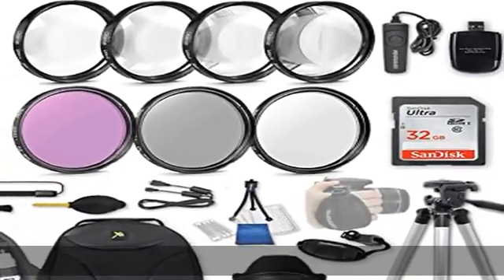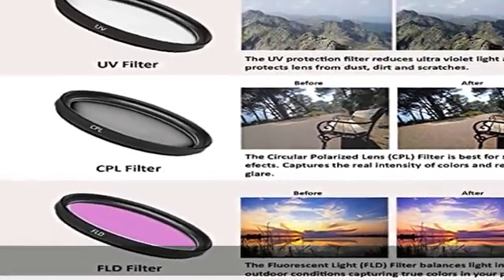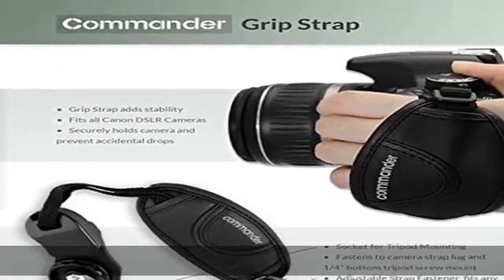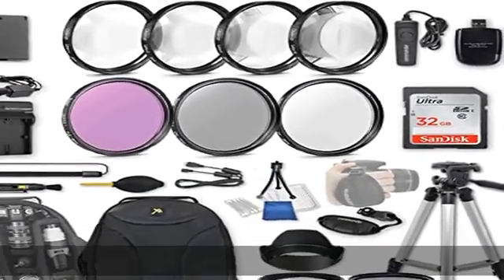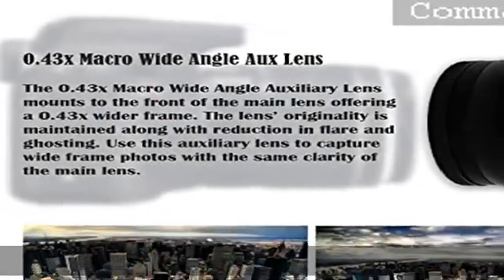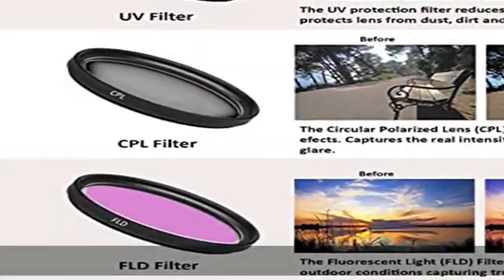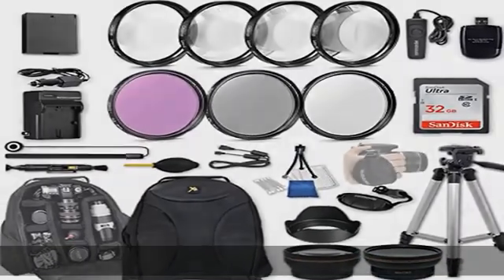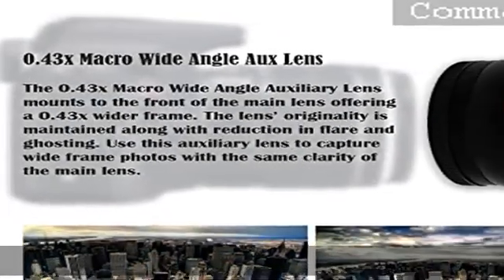58mm 28 Pc Accessory Kit for Canon EOS Rebel T7, T6, T5, T3, 1300D, 1200D, 1100D DSLRs with 0.43x W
58mm 28 Pc Accessory Kit for Canon EOS Rebel T7, T6, T5, T3, 1300D, 1200D, 1100D DSLRs with 0.43x Wide Angle Lens, 2.2X Telephoto Lens, 32GB Sandisk SD, Filter & Macro Kits, Backpack Case, and More

58mm 28 Pc Accessory Kit for Canon EOS Rebel T7, T6, T5, T3, 1300D, 1200D, 1100D DSLRs with 0.43x Wide Angle Lens, 2.2X Telephoto Lens, 32GB Sandisk SD, Filter & Macro Kits, Backpack Case, and More